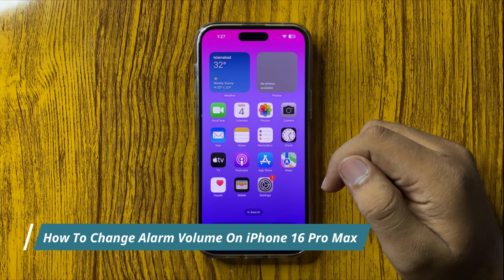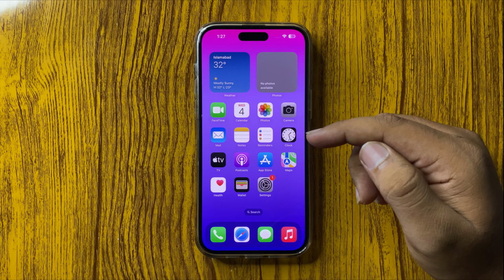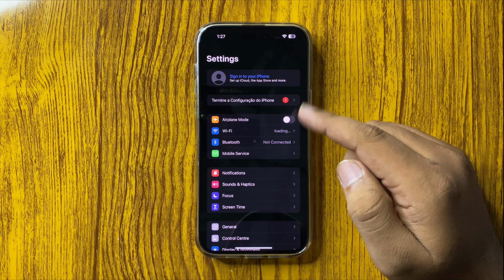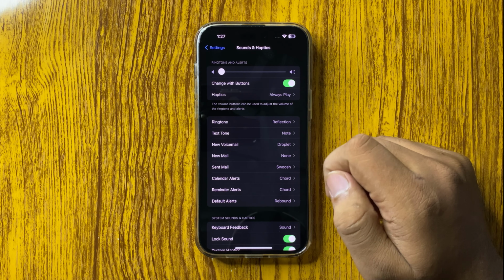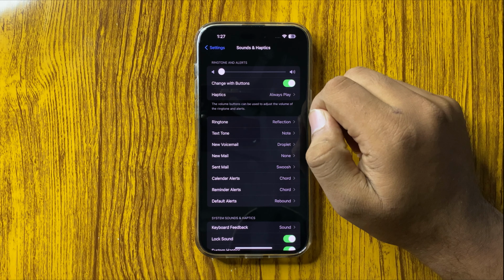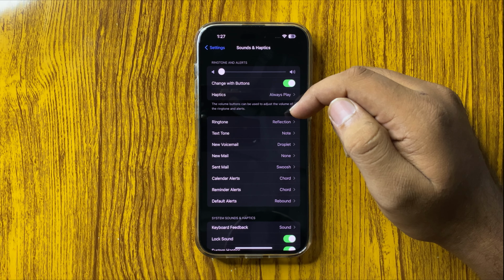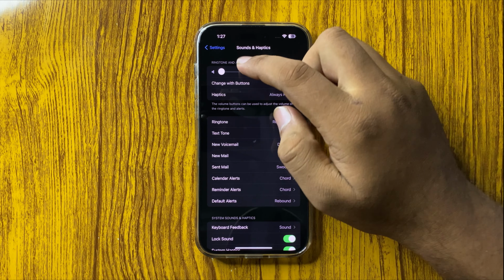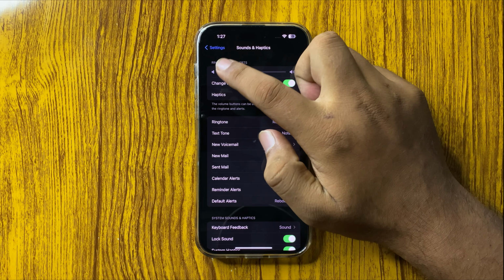How To Change Alarm Volume On iPhone 16 Pro Max